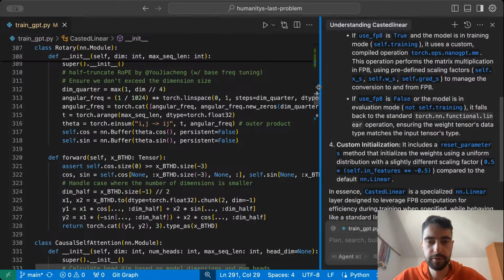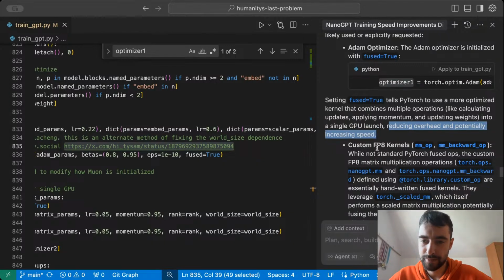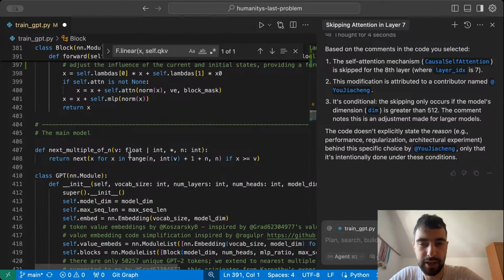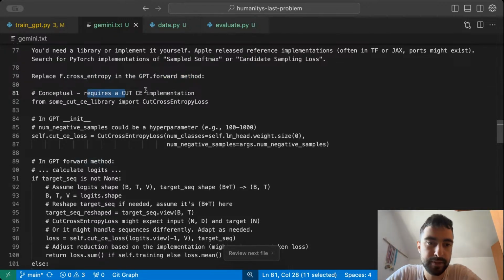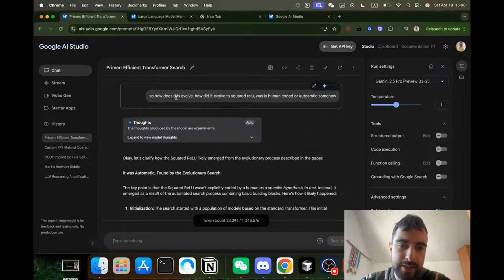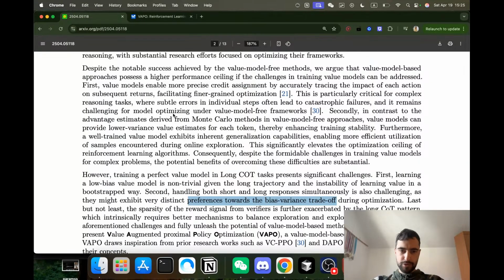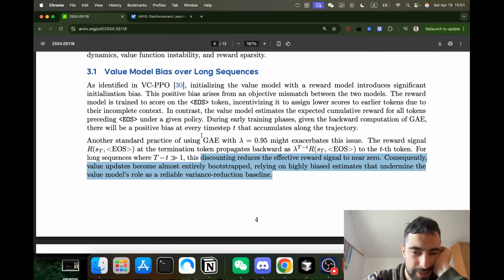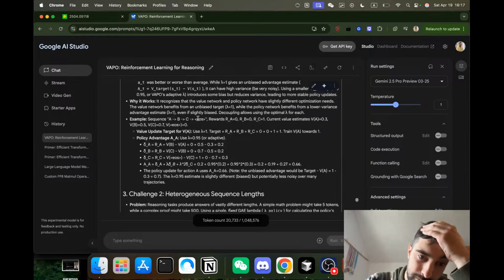Making our open source LLM faster & better, reading papers after